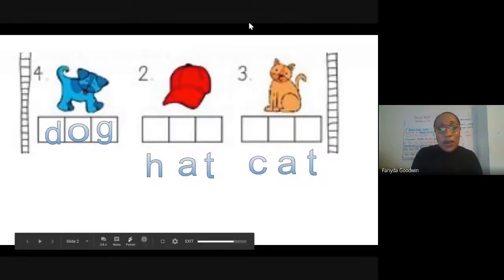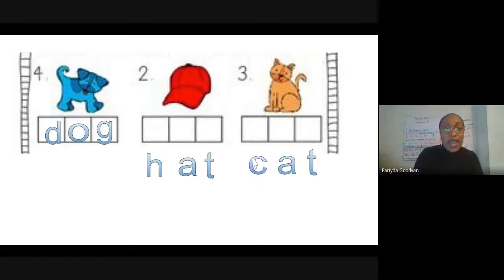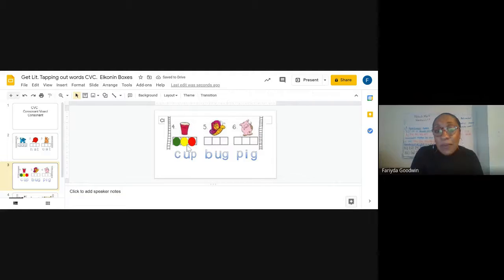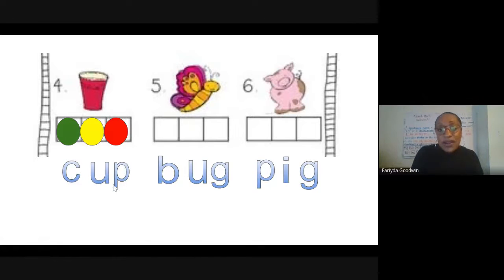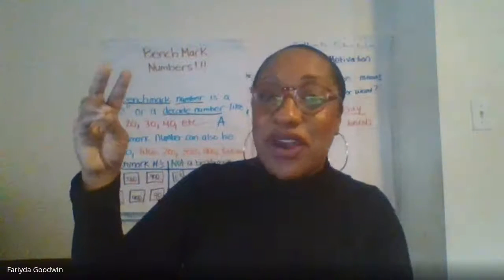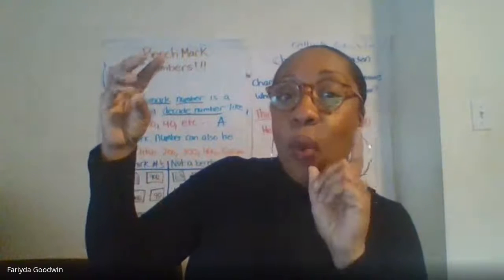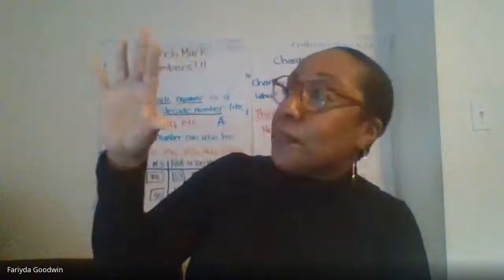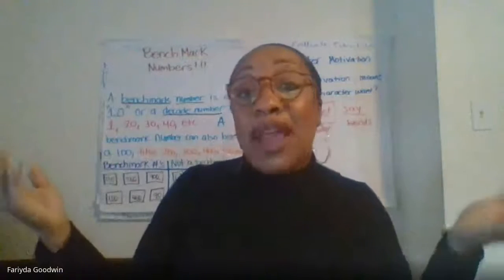Get Lit Part 3 CVC Tapping Leads to Fluent Scholars!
Today in we are going to dive deep in manipulating sounds in order to segment and blend while reading familiar and unfamiliar words. Let's get Lit through blending.